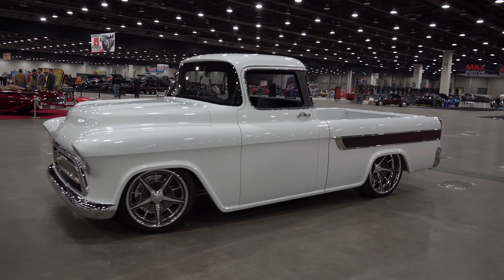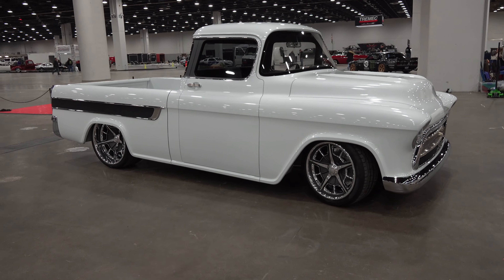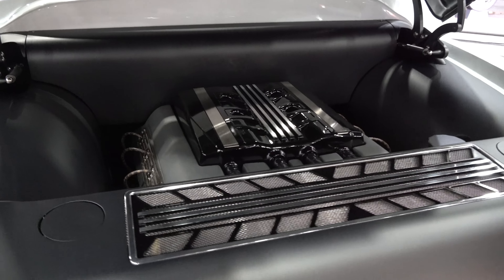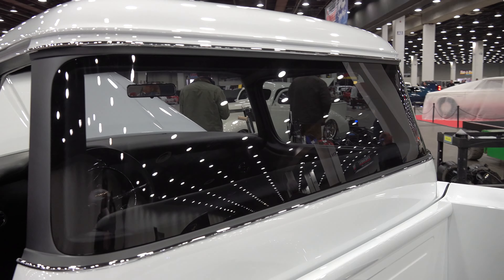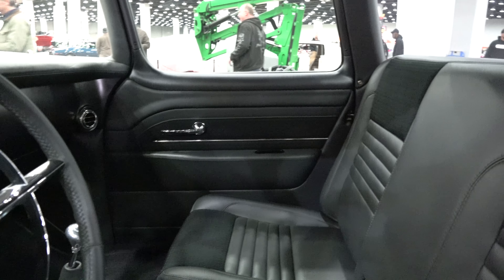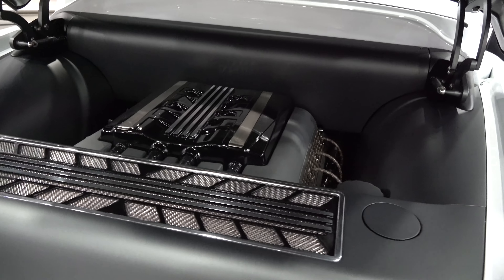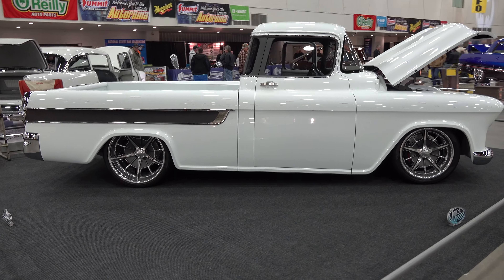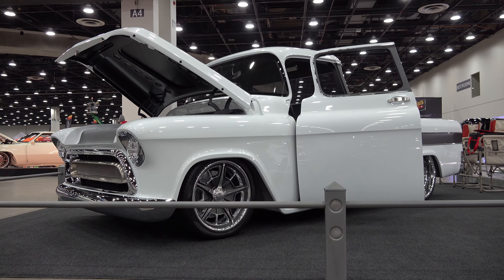1957 Chevrolet Cameo Custom Pickup Truck By Jason Graham Hot Rods At 2024 Detroit Autorama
In this video from the 2024 Detroit Autorama, I have the 1957 @Chevrolet Cameo Custom Pickup Truck built by Jason Graham Hot Rods. At one time I wasn't a fan of the color white...I thought it was debatable if it was even a color?...Or the lack of color?...Every now and then someone builds something and paints it white that makes me question that thought pattern. This 57 Chevy Cameo custom pickup is one of those trucks...It's so clean!!...The Jason Graham team chose just the perfect accent color and the correct places to use it...The interior is custom, yet fits the rest of the build perfectly with a old school cool bench seat...Covered in black leather with some modern material accents...Wheels are always a personal choice and no one set will please everyone...I really like the Schott wheels they chose to run. Under the hood is a very cleanly installed Supercharged LT4 and some very cool panel work! The suspension and brakes have been upgraded to the best available parts and finished to the same high level as the rest of this custom 1957 Chevrolet Cameo Pickup Truck from the 2024 Detroit Autorama, a very cool build for sure...Check it out!!!